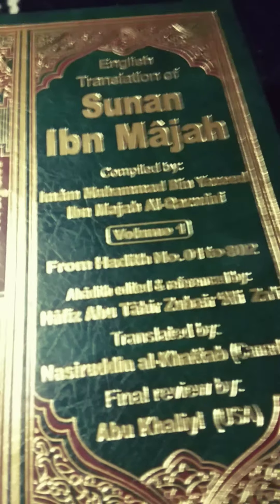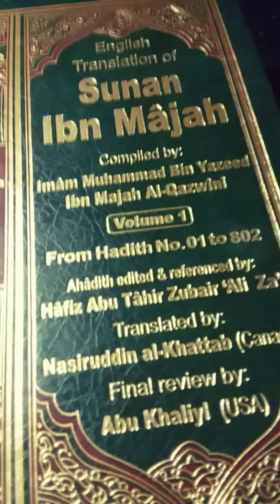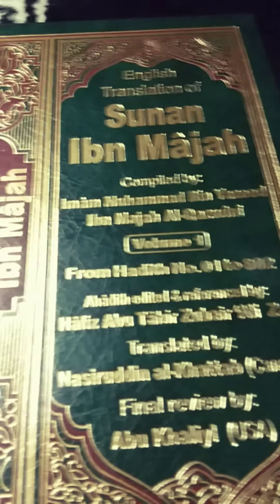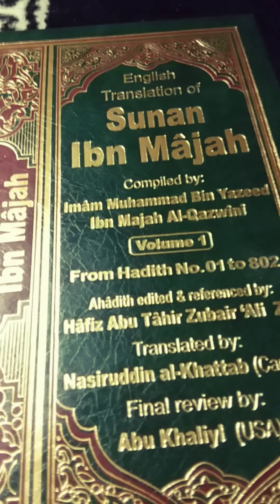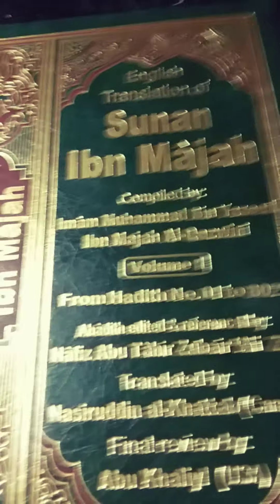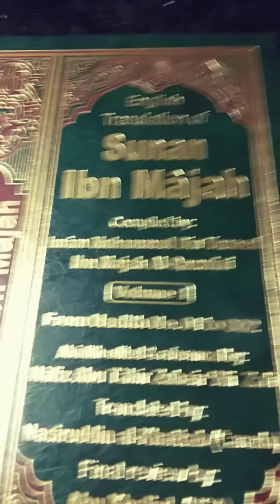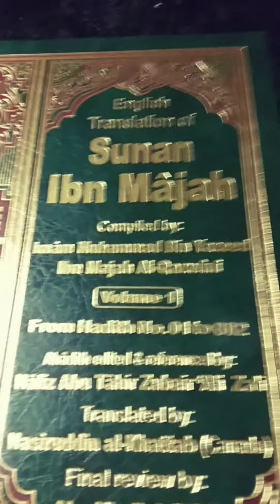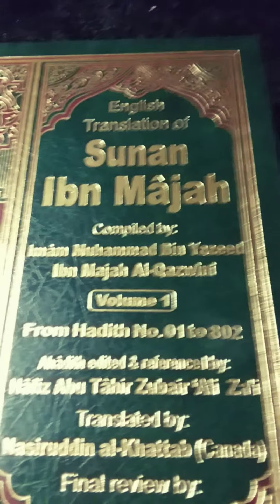Invocations of The Mosque or Masjid and more from Sunan Ibn Majah Translated by Nasruddin Al Khattab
These are some of my thoughts on invocations of the Mosque or Masjid and more from Sunan Ibn Majah Translated by Nasruddin Al Khattab.